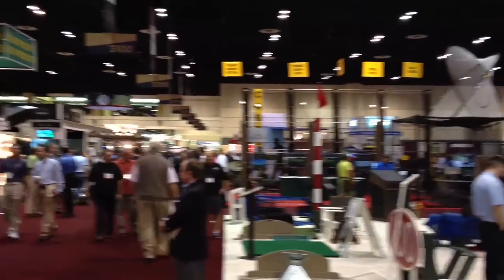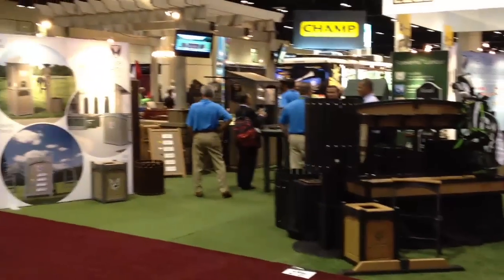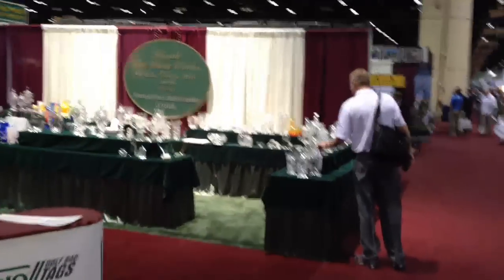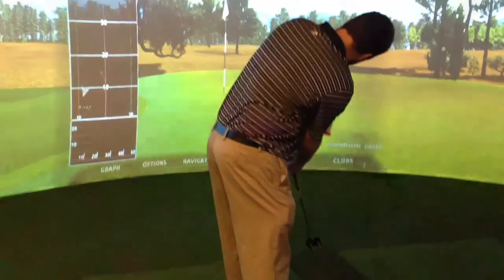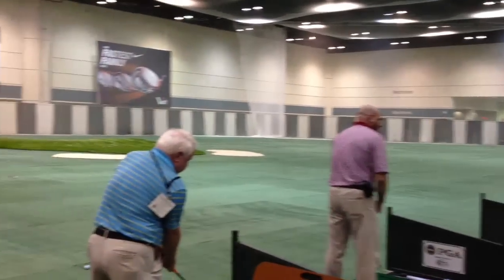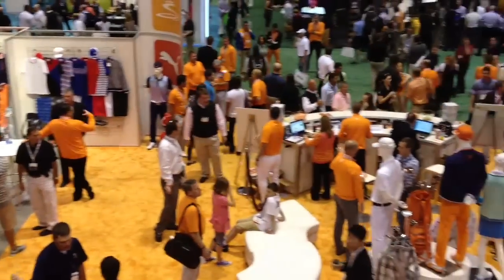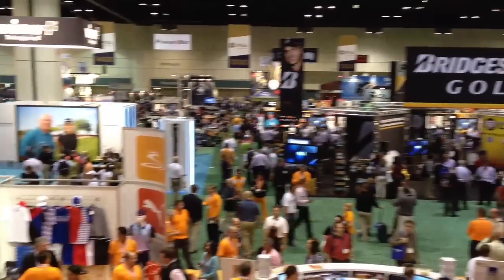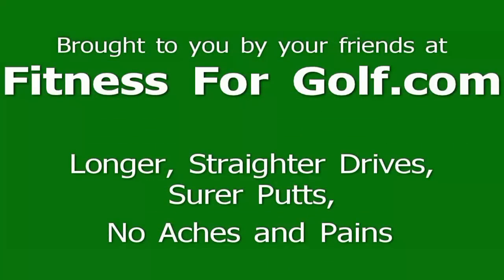Inside the 2012 PGA Merchandise Show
The 2012 PGA Merchandise show has vendors from all facets of the industry.  Take a look inside the PGA Merchandise show for golf equipment, golf apparel, golf training aids, golf fitness training.  Big name manufacturers like Taylormade, Cobra, Titliest, Wilson, Callaway, Cleveland, Oakley, and amny more have big displays.